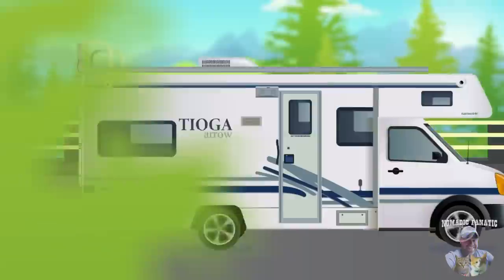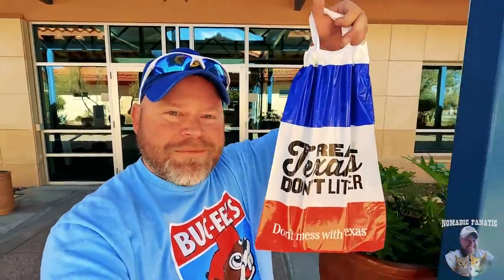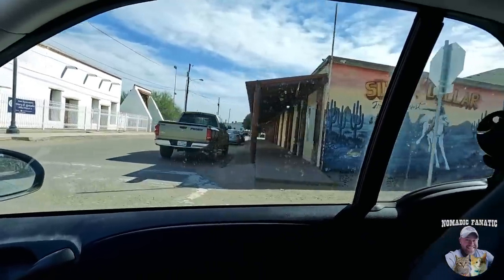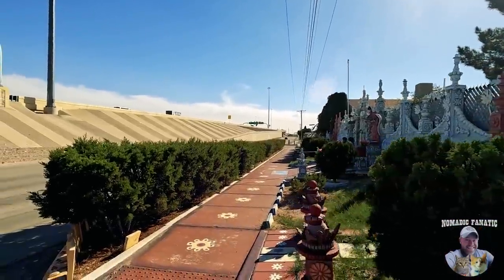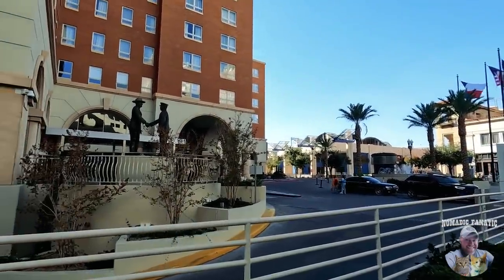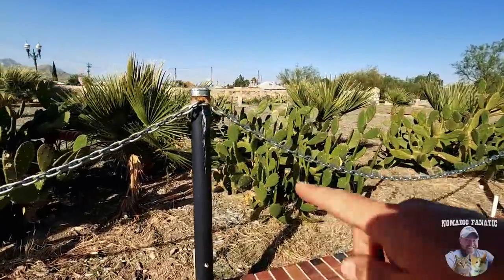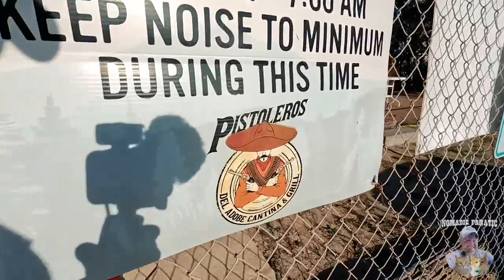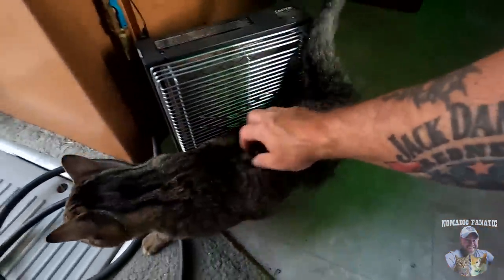El Paso, Texas! Pistoleros, La Casa De Azucar, Authentic Margarita & Mexican Food!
Here is my gear & some popular questions answered:

*Main Camera: Sony ZV-1 with .07x wide angle adapter
*Stealth Camera: GoPro 10 With Mod Box, and Volta Grip
*Backup Camera: Panasonic Lumix G95
*Vlog Lens: 12-60mm Kit lens
*Stabilizer: Zhiyun Crane 2 (For B-Roll)
Slow Motion: Shot 1080p 240fps. Reduced to 8% in Post Production
Additional Audio: Sony ICD-PX333
Editing Laptop: 2019 16” MacBook Pro 2.4GHz 8-Core i9 ~ 64GB Ram ~ 2TB SSD
Editing Software: Adobe Premiere Pro CC
Aerial Drone Shots: DJI Mavic2 Shot in 2.7K Downscaled to 1080p
RV MPG: 7-8mpg depending on generator use.
Charge Controller: Victron MPPT 150/85-TR
Inverter/Charger:  Victron 3000 watt MultiPlus
Batteries: Battle Born Lithium 100ah x 5 = 500 amp hours.
Mobile Wifi: Nomad Internet ` AT&T Unlimited Business Plan & Verizon Unlimited Cell Personal Line